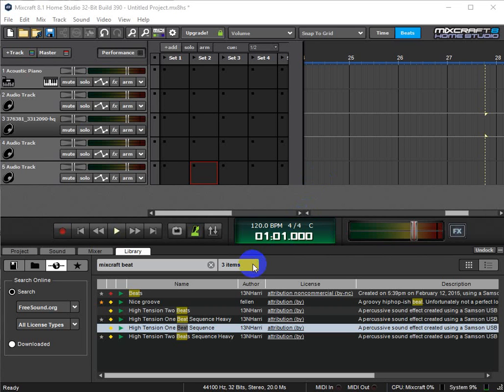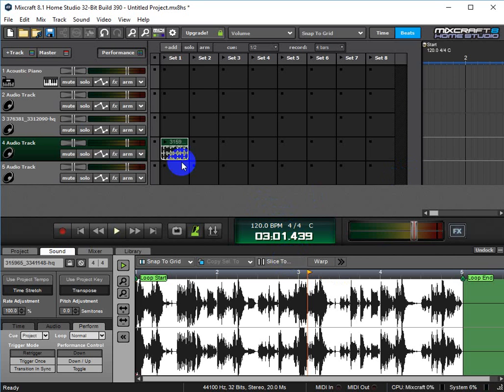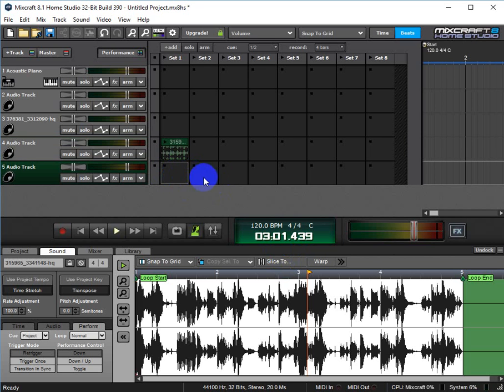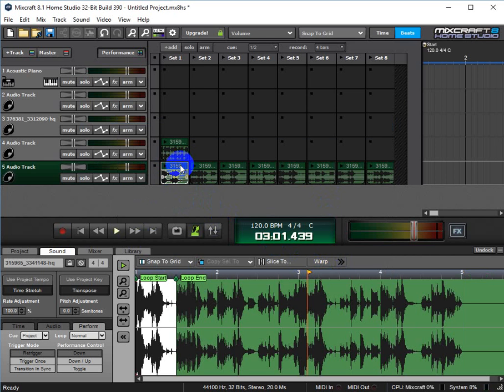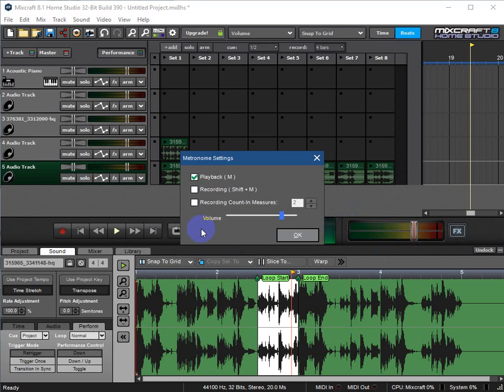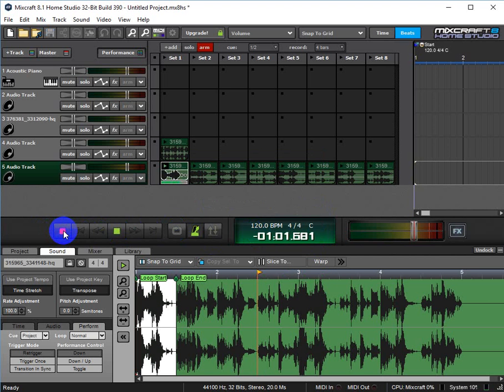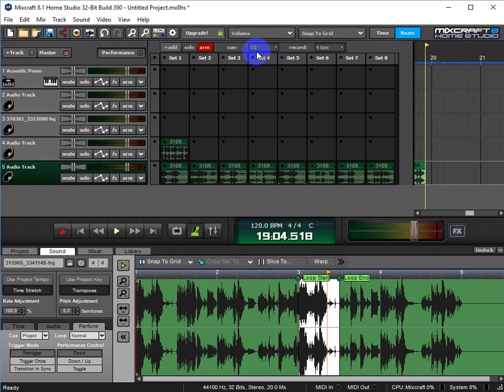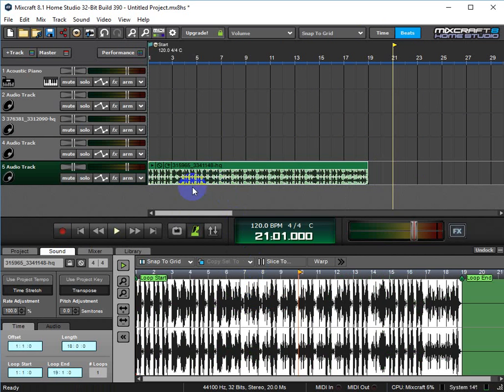Using Mixcraft 8's Performance Panel to cut up and remix a loop from freesound.org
Just a short video showing how easy it is to slice and dice a loop created by Freesound.org user 'fellen'.